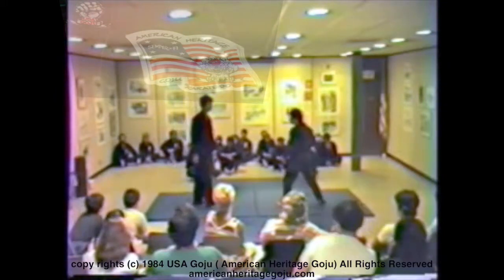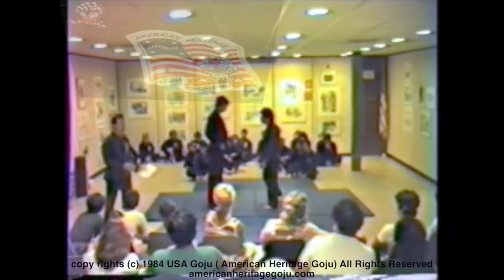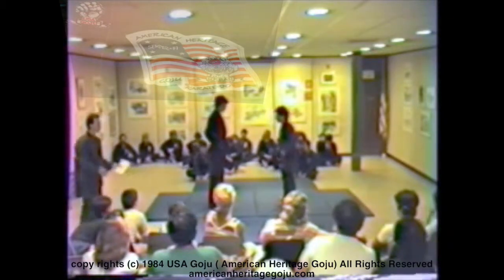American Heritage Goju_1984 Pleasantville NY Self Defense 2_American Heritage Goju/USA GOJU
1984 Pleasantville Public Library Self Defense Demo